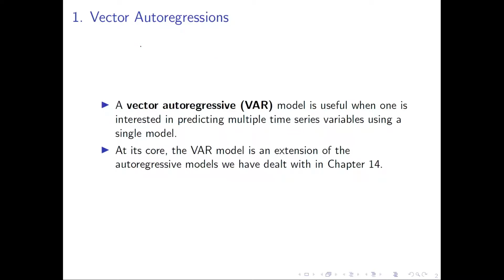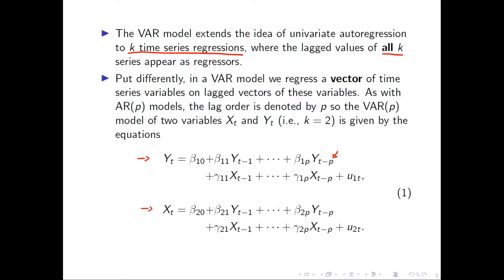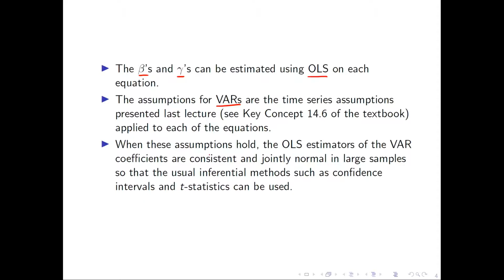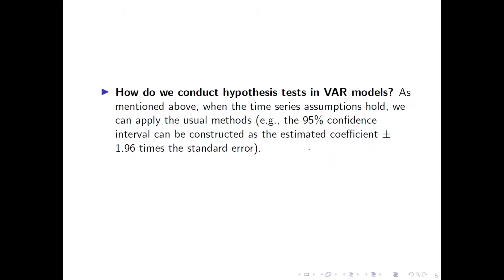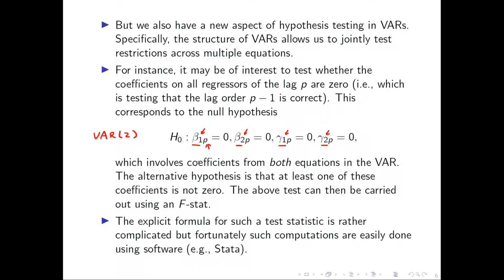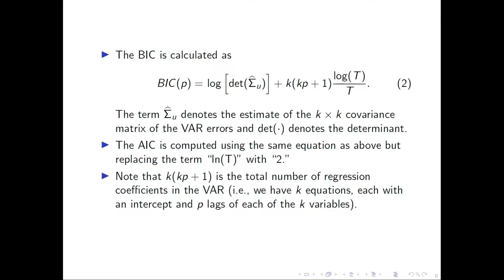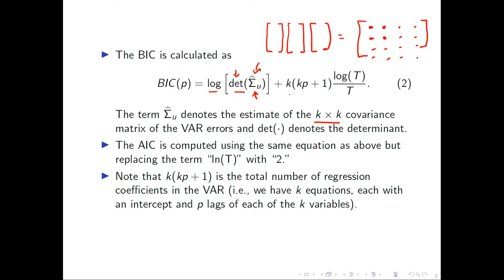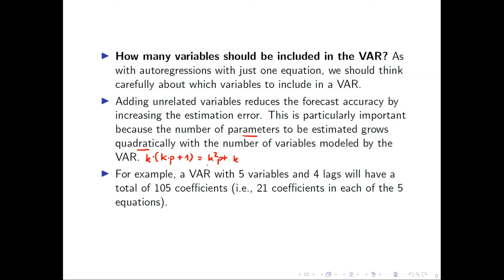10.1 Vector Autoregressions